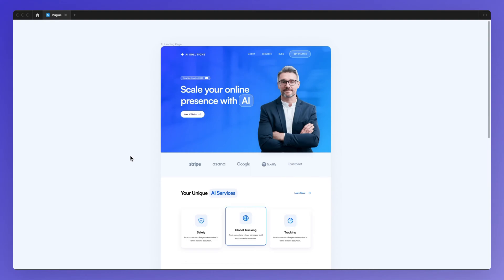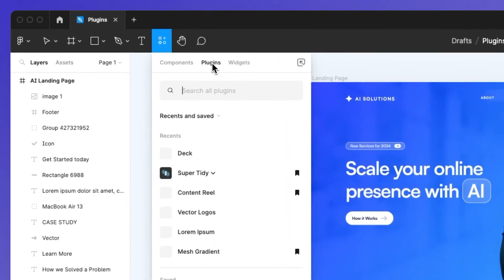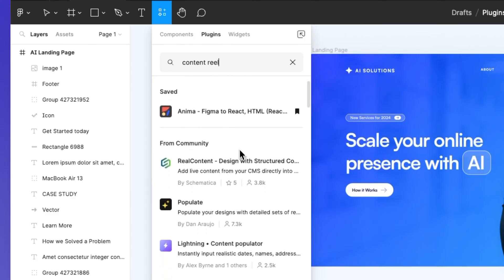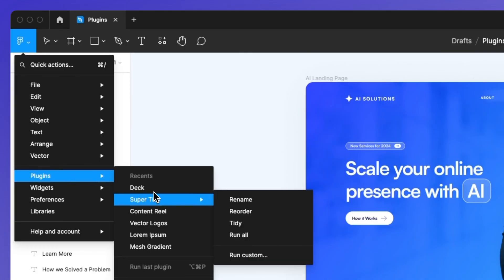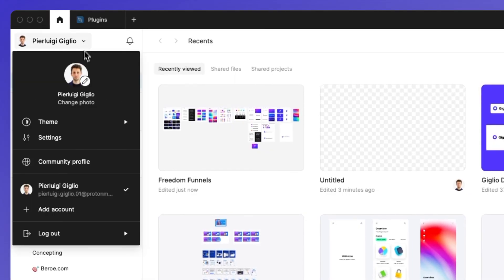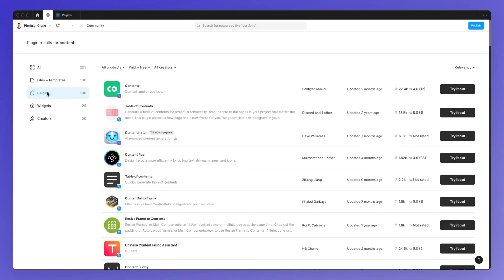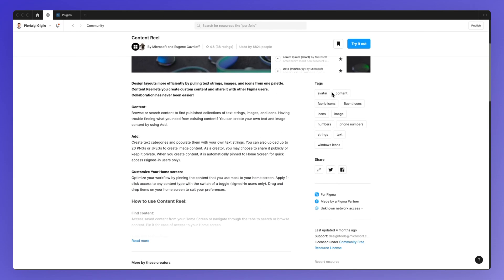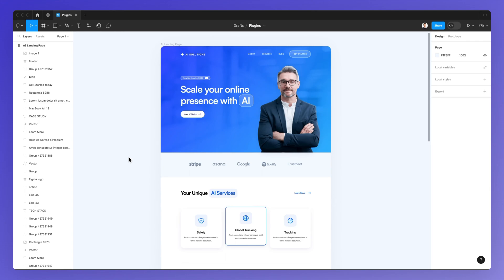How to Install Plugins in Figma